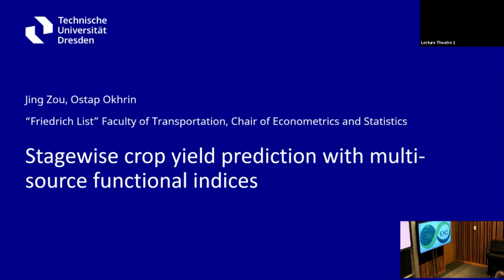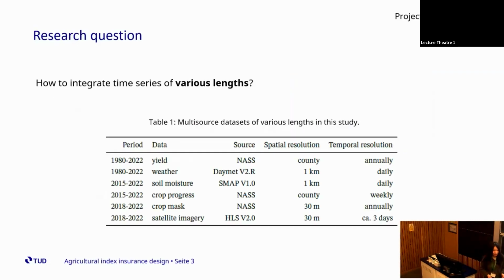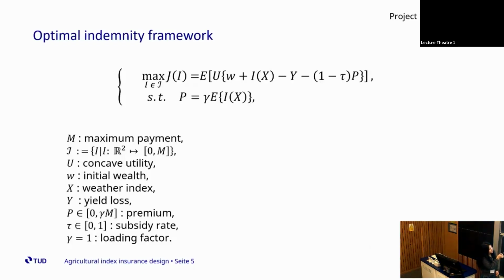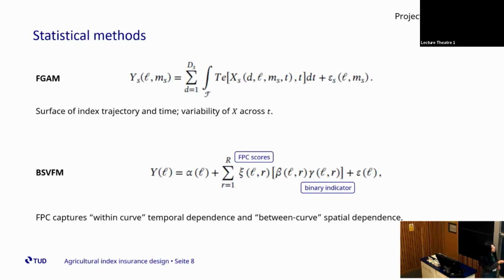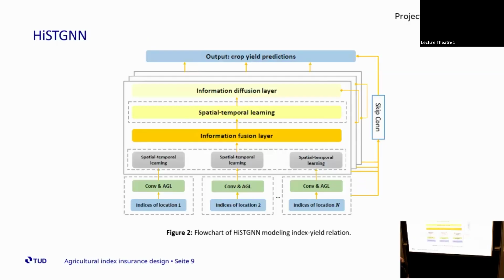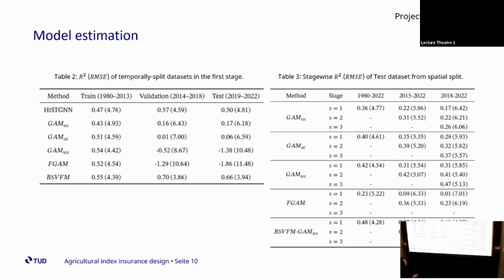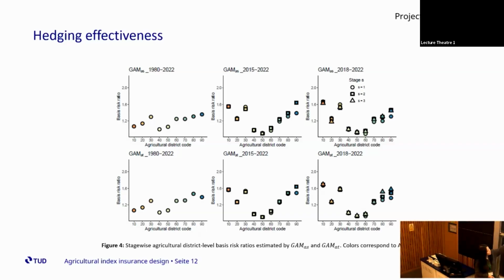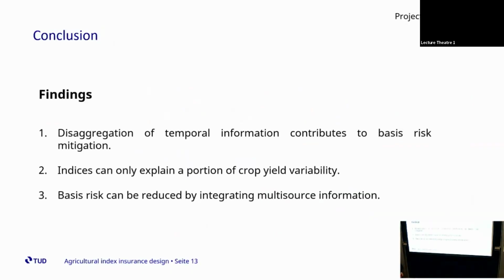Jing Zou - Stagewise crop yield prediction with multisource functional indices